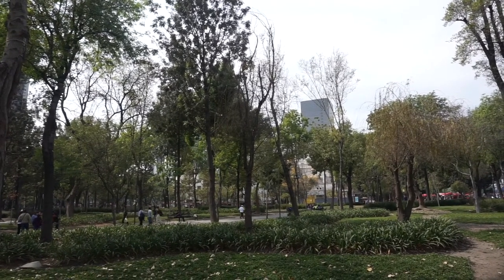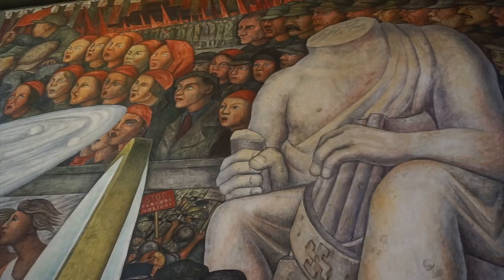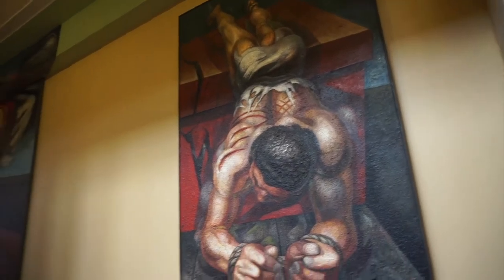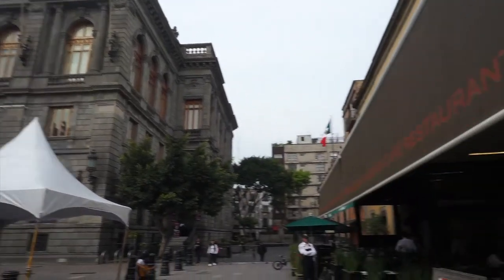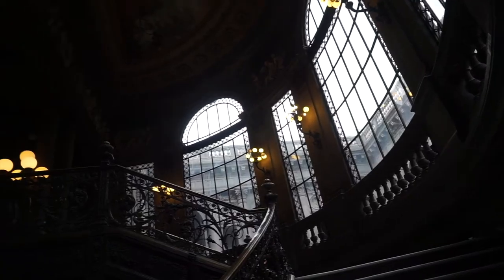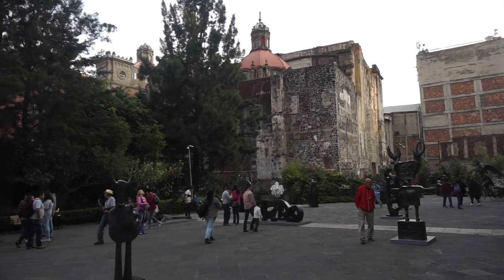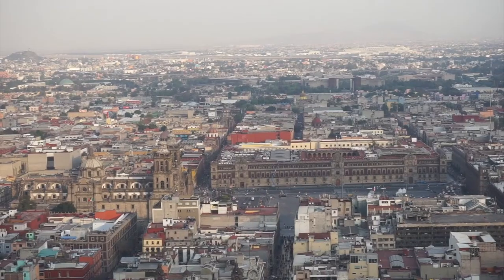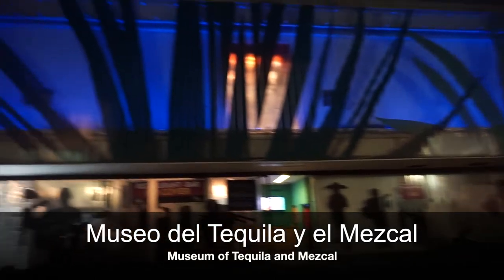Mexico City Centro Historico (Part Two)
In Part Two of our video tour, check out the incredible Palacio de Bellas Artes, the Museo Nacional de Arte, and take in the views of the city from atop the Torre Latinoamericana.